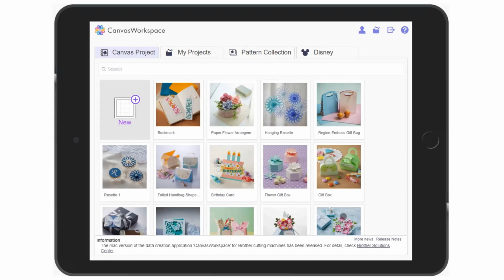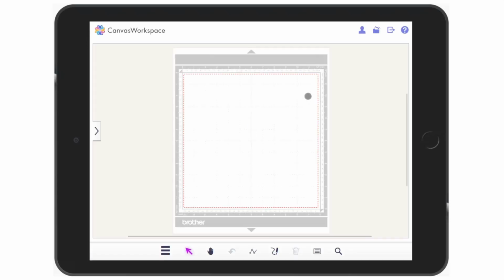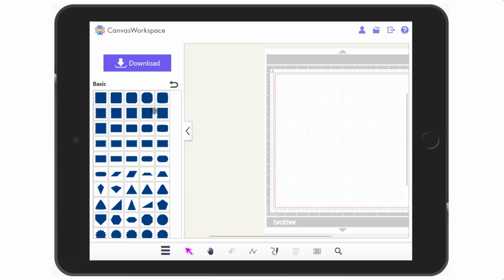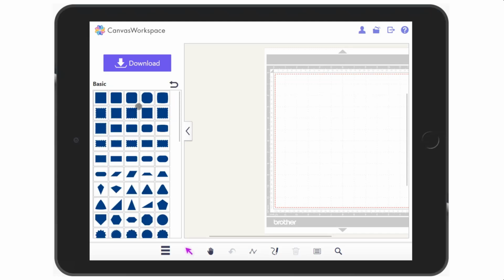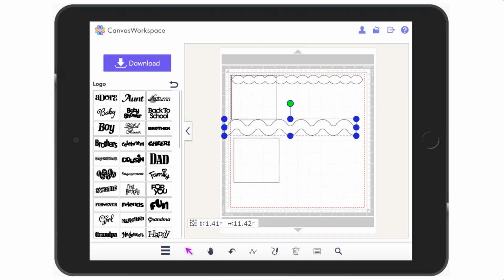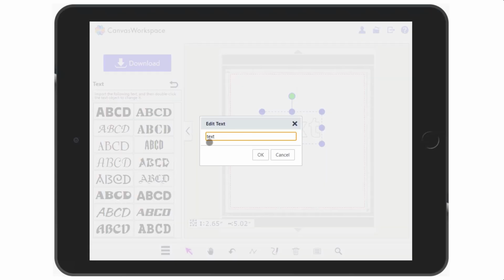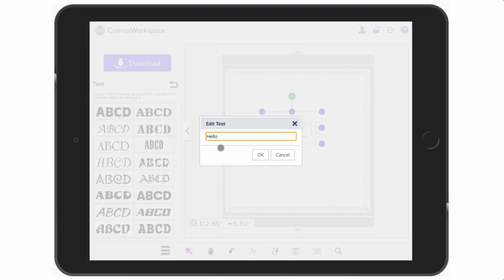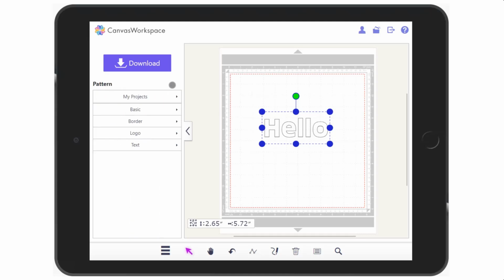HOW TO IMPORT SHAPES FROM THE PATTERN LIBRARY IN CANVAS WORKSPACE FOR MOBILE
Learn how to locate and load pre-installed shapes using the mobile friendly edition of Canvas Workspace, ready for cutting or drawing on your Brother Scan N Cut.

Links